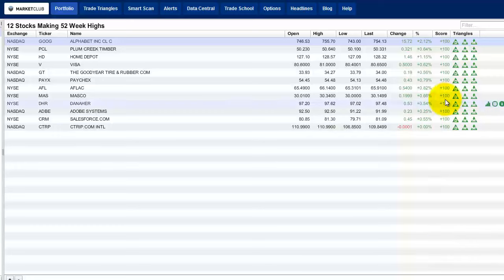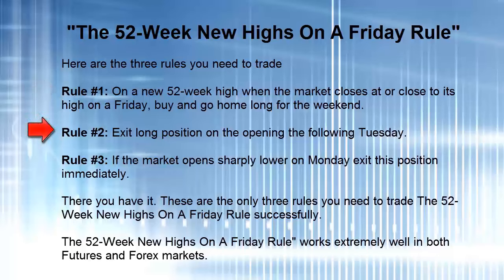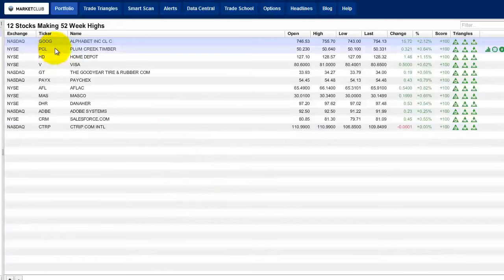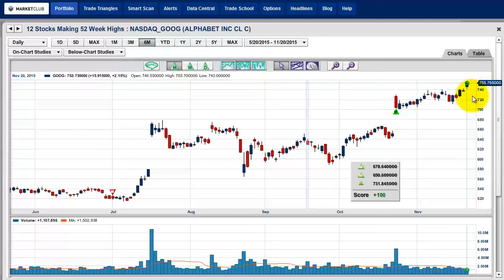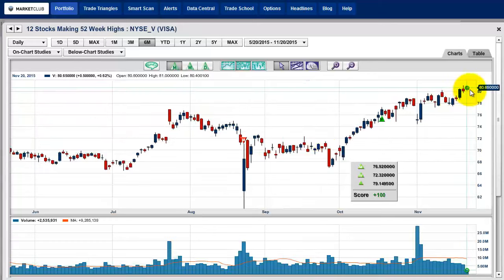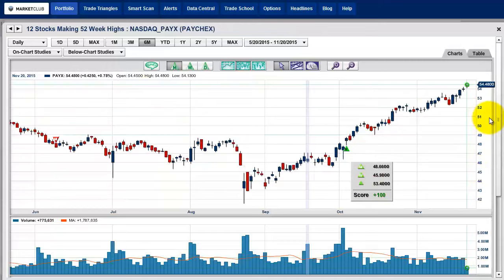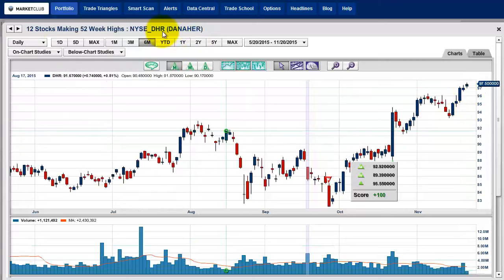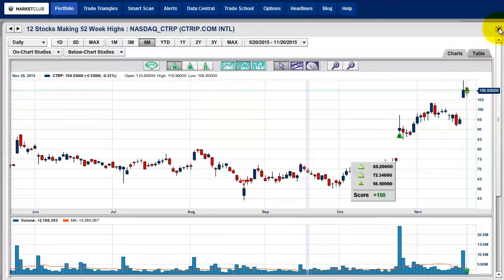12 Stocks Making New 52-week Highs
One thing I like to look at are strong trending stocks and nothing indicates a strong trending stock better than new 52-week highs.

If you didn't already know this, there is an easy way to find stocks that are making 52-highs using MarketClub's Smart Scan Technology. You can find stocks in US, Canadian, and Australian markets and have the option of filtering and looking for just certain stocks that meet your criteria.

For my purposes today, I looked at stocks that traded at $20 a share or higher, had a daily trading volume of 2 million shares or higher, and I just scanned US exchanges.

Here's a list of the 12 stocks that met the criteria I set up:

Alphabet Inc. (NASDAQ:GOOG)
Plum Creek Timber Co. Inc. (NYSE:PCL)
The Home Depot Inc. (NYSE:HD)
Visa Inc. (NYSE:V)
The Goodyear Tire & Rubber Company (NASDAQ:GT)
Paychex Inc. (NASDAQ:PAYX)
Aflac Incorporated (NYSE:AFL)
Masco Corporation (NYSE:MAS)
Danaher Corp. (NYSE:DHR)
Adobe Systems Incorporated (NASDAQ:ADBE)
Salesforce.com Inc. (NYSE:CRM)
Ctrip.com International Ltd. (NASDAQ:CTRP)

In today's video, I'm going to be looking at each of these stocks and seeing which ones may be excellent candidates for a weekend play. For those of you who are not familiar with the 52-Week New Highs on Friday Rules, here's a refresher.

Rule #1: On a new 52-week high, when the market closes at or near its high on a Friday, buy long and go home for the weekend.

Rule #2: Exit the long position on the opening the following Tuesday.

Rule #3: If the market opens lower on Monday, exit this position immediately.

I invite you to watch today's video and look at the dozen stocks I found using MarketClub's Smart Scan technology.